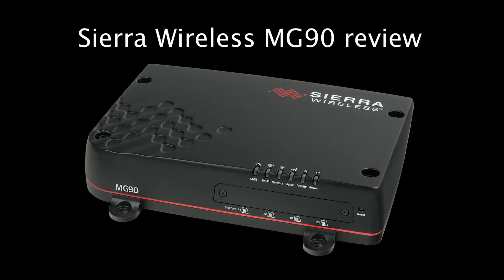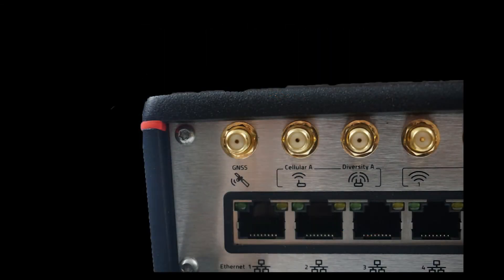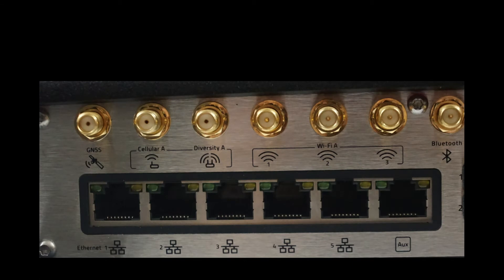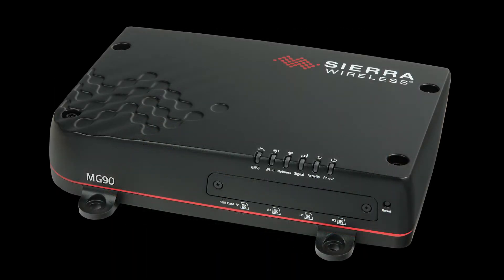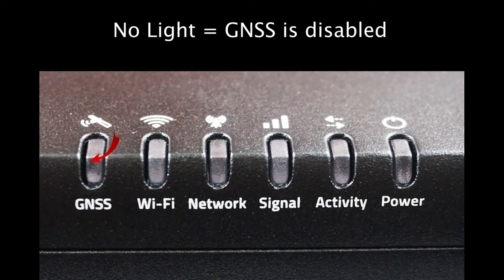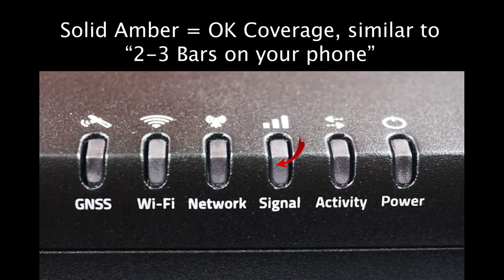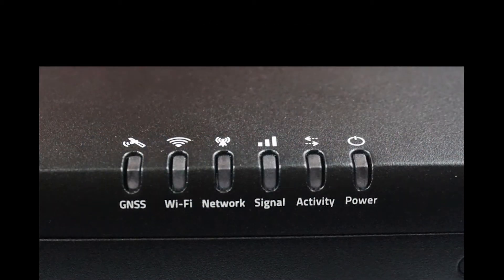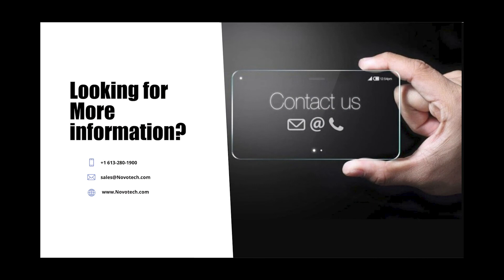Sierra Wireless MG90 Unboxed! Learn Everything About the MG90 With Novotech.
We cover what comes in the box, the front and back of the device and the LED lights.
Back of the device  01:20
Front of the device  03:50
LED Lights  04:21

About the MG90
The AirLink® MG90 and MG90 5G are high-performance vehicle routers, purpose-built to provide secure, always-on connectivity for mission-critical applications in public safety, transit and field services. With extensible multi-network connectivity, the MG90 offers Dual Radios, Dual Concurrent Gigabit Wi-Fi and Gigabit Ethernet, with extensions to Land Mobile Radio (LMR) and satellite systems. The MG90 LTE-A Pro is FirstNet Ready™ with Band 14 support.

About Sierra Wireless
With a rich 25-year history of innovation in the wireless space, Sierra Wireless been first to market with many technology solutions for global customers. Innovative products and solutions already connect thousands of businesses to critical data and millions of people to information. Sierra's customers trust us to develop products and services that get them to market faster and can, in turn, help save lives, reduce carbon emissions, and make neighbourhoods safer.

About Novotech
Novotech Technologies is a leading distributor of Machine-to-Machine (M2M) and Internet of Things (IoT) hardware, services and solutions.
As one of the largest IoT distributors in North America, Novotech has partnerships with the leading manufacturers of cellular routers, gateways, modems, modules, antennas and signal boosters. Established in 2001, Novotech has offices throughout the United States and Canada.

More Resources
Interested in more information? Check out the links below for quotes, datasheets, product comparison charts and more!